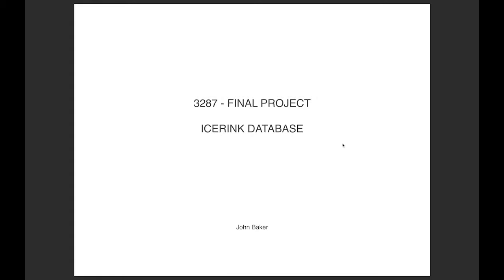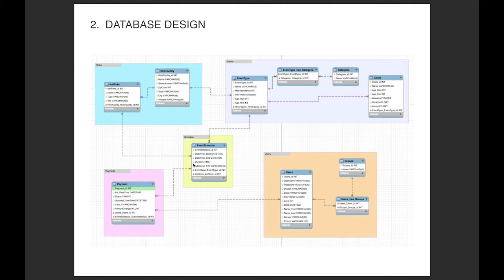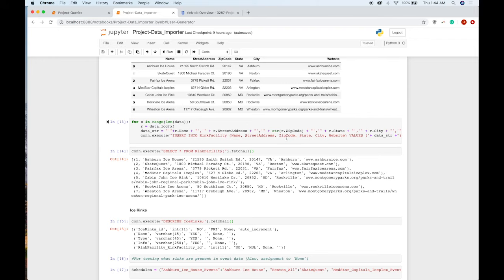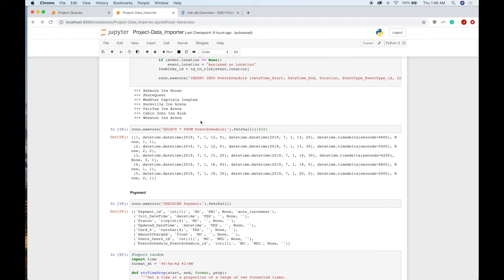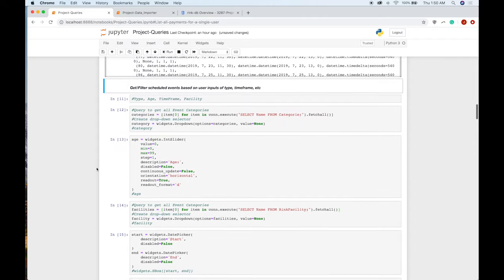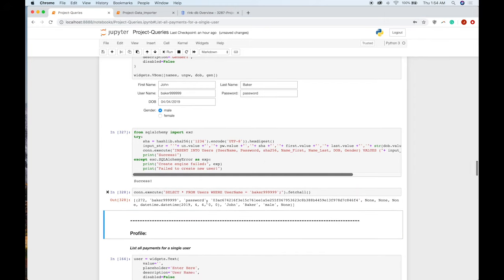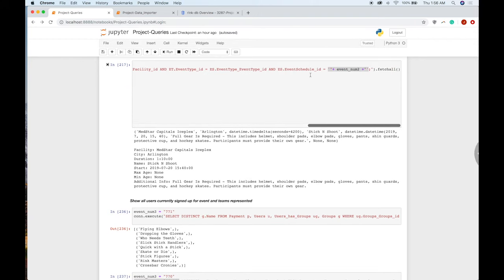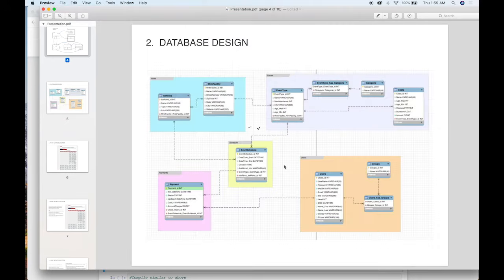3287 Project - Final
Ice Rink Database